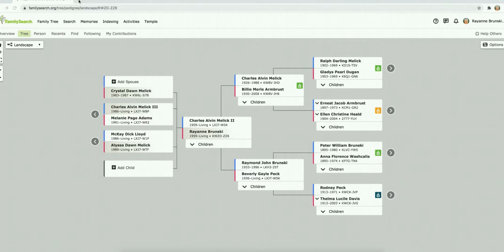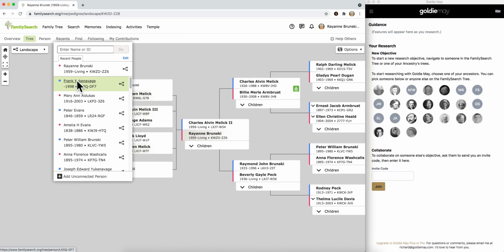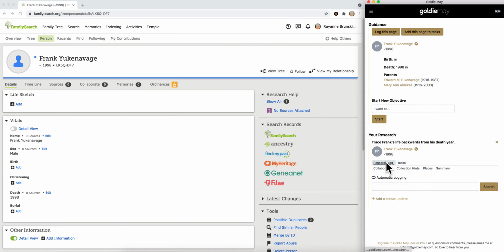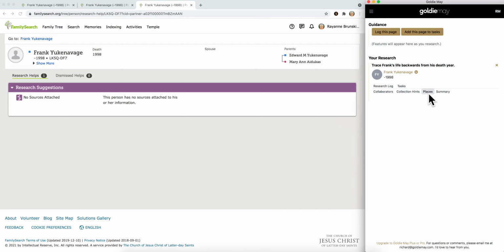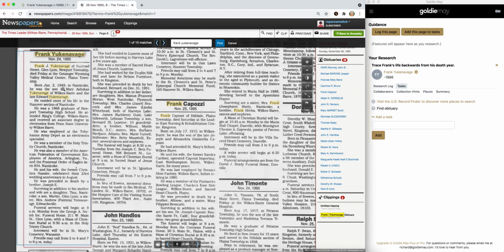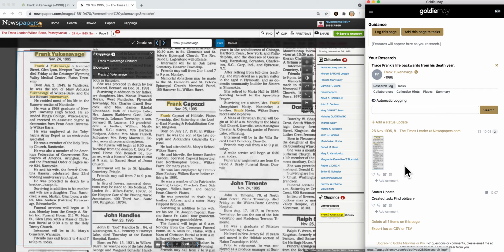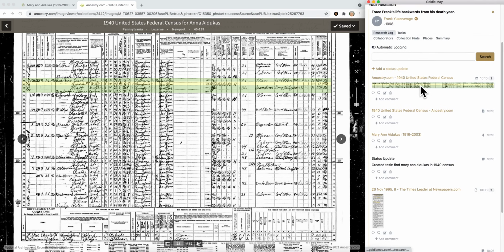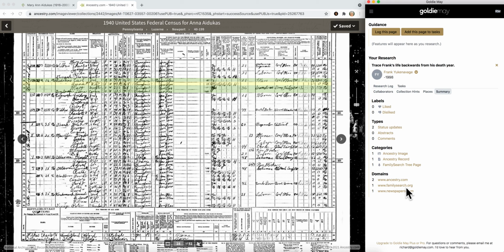Goldie May by Rayanne Melick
This video will show you how to get the Goldie May extension and give you a brief overview of how to use it. Here are three links to more in depth videos for using Goldie May: Genealogy Software Showcase-